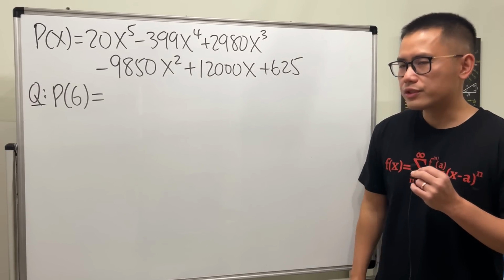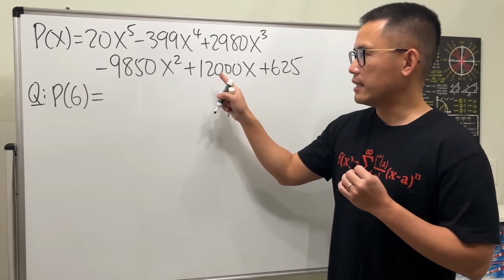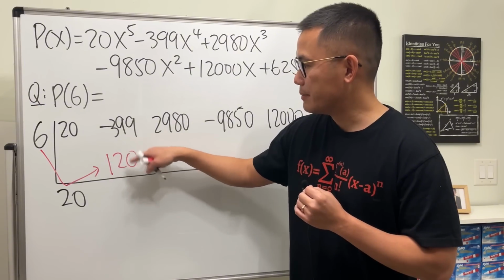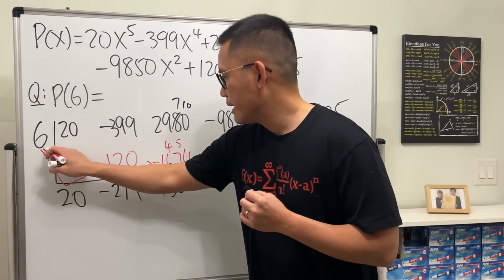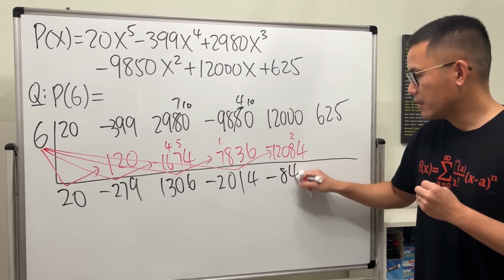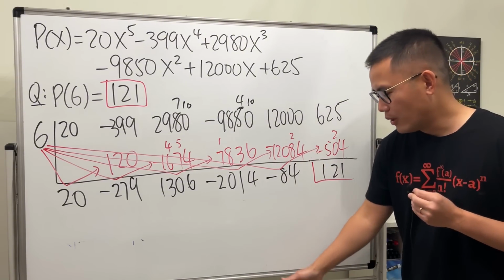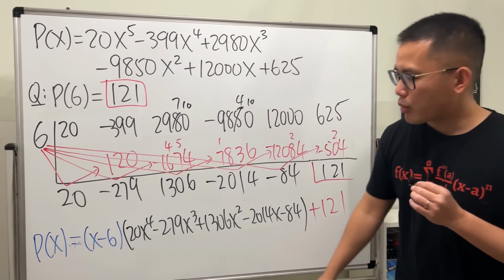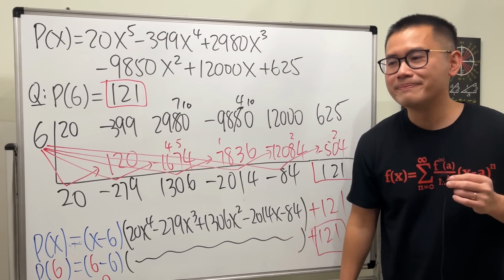Believe in algebra, NOT calculators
This math video shows you how to use the remainder theorem to evaluate a high-degree polynomial at some x value. Try a similar one